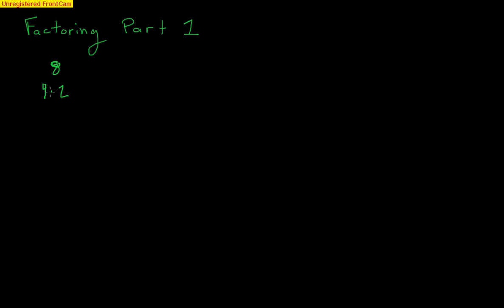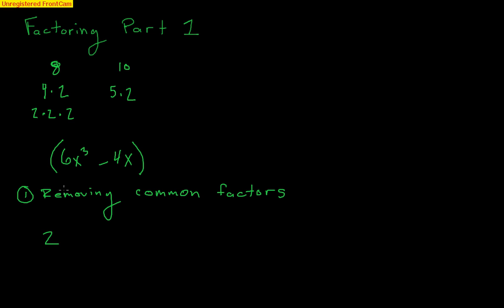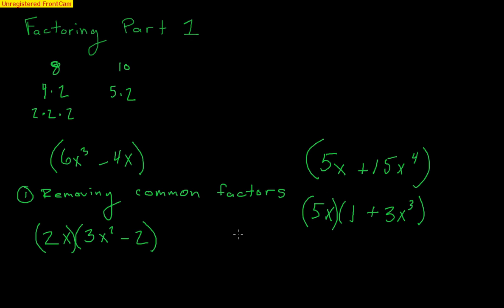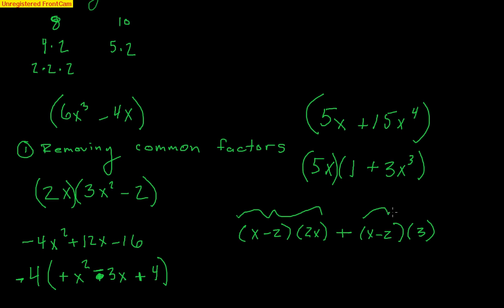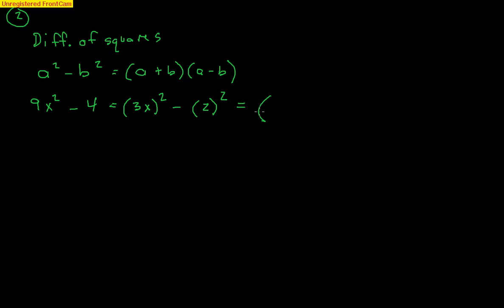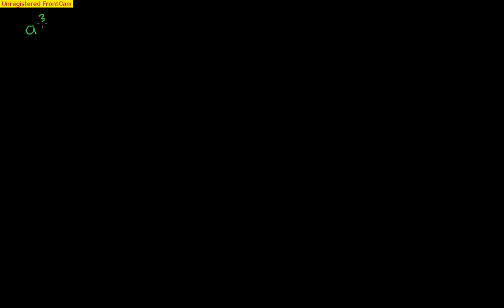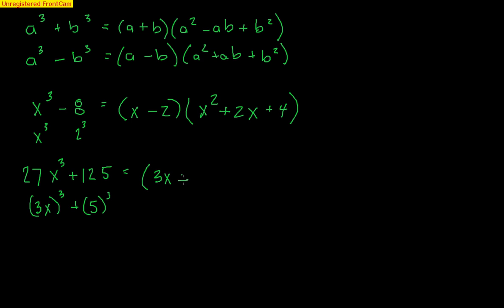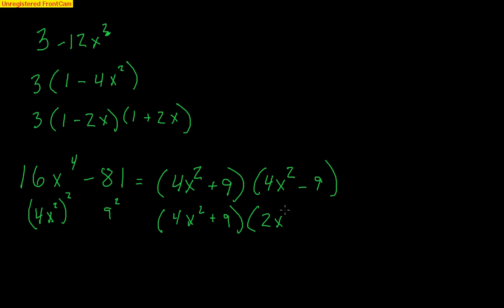Pre-Calculus: Review of Factoring Part 1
This is a video review over factoring.  It covers removing common factors, difference of squares, perfect square trinomials, and the sum or difference of two cubes.